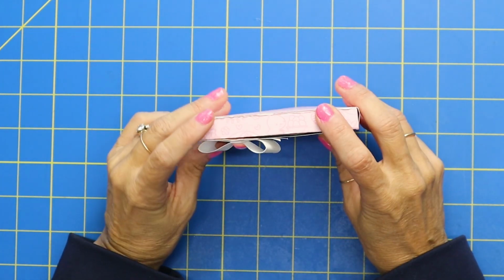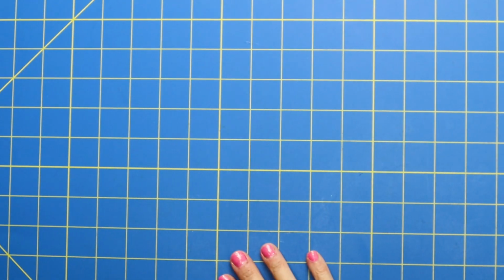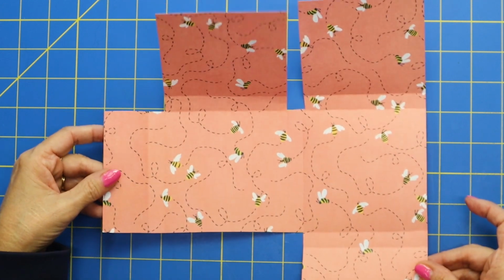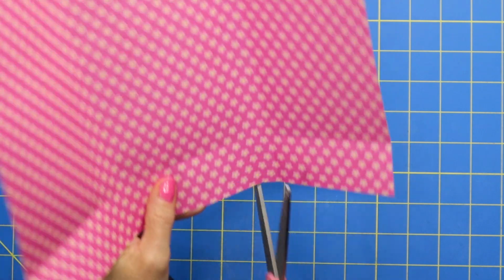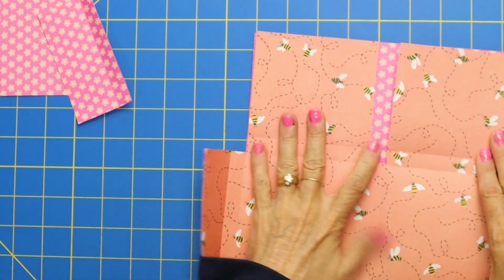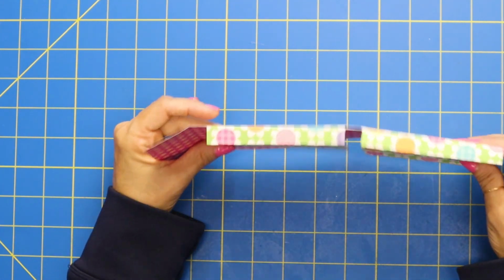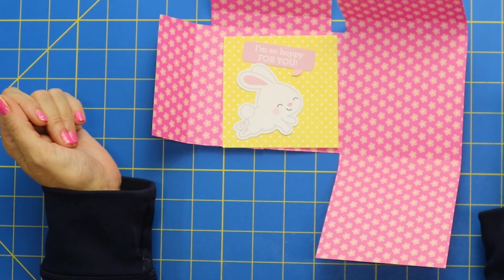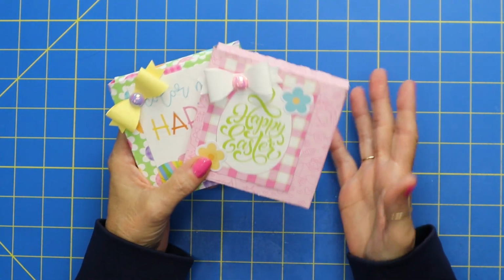Interactive Mini Album Flip Book Box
Come and take a peek at this EASY Interactive Mini Album Flip Book Box Tutorial! This is perfect if you are looking to showcase some of your chunkier embellishments. I made my mini album with an Easter theme but you could make this for any occasion. Hope you enjoy!
Happy Crafting!
Hugs Xoxo
Holly